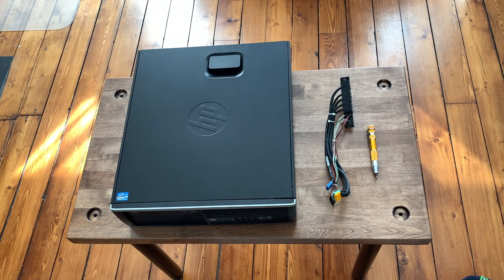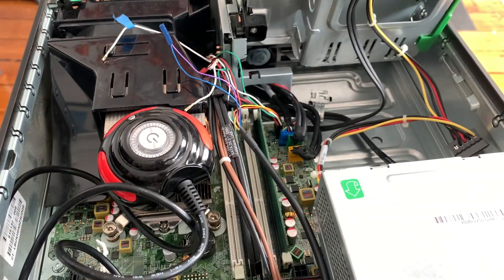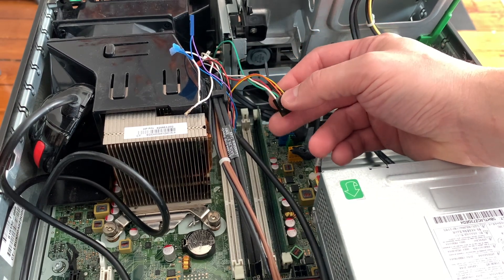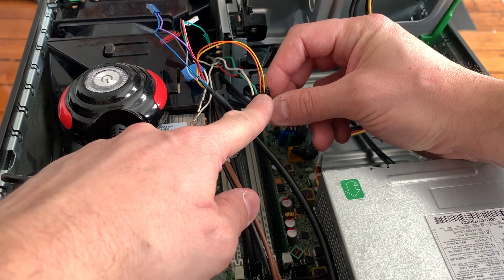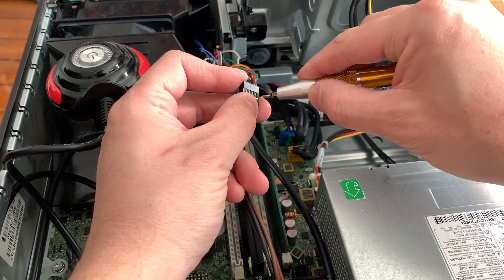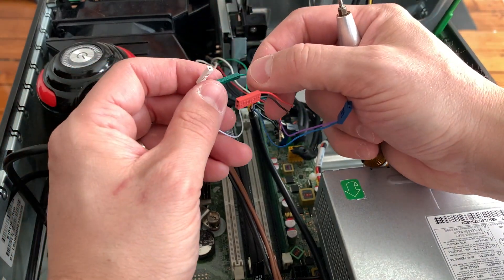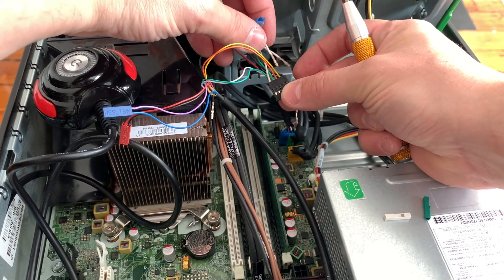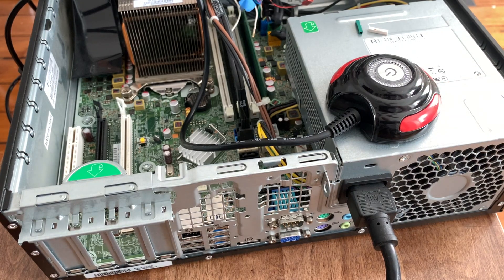Adding External Power Button To Arcade PC